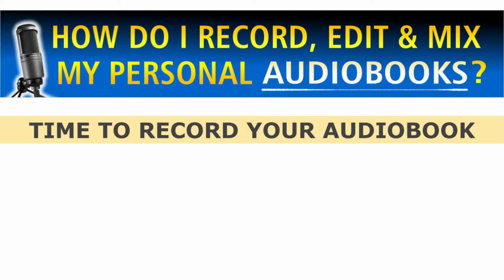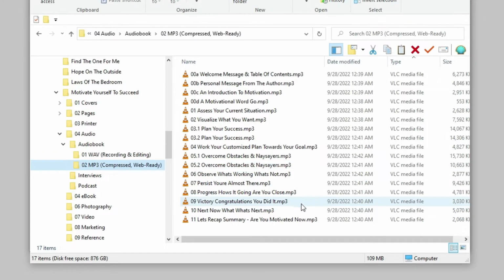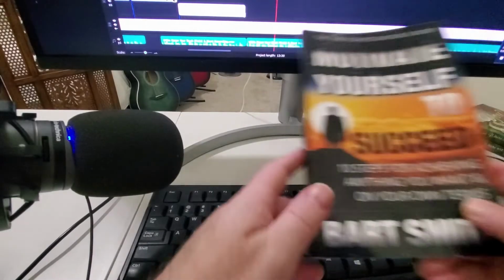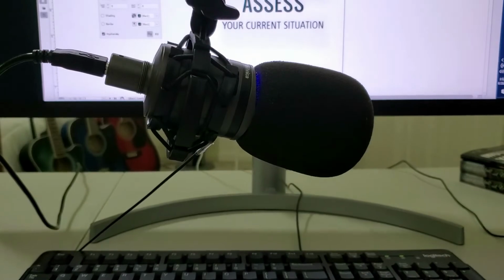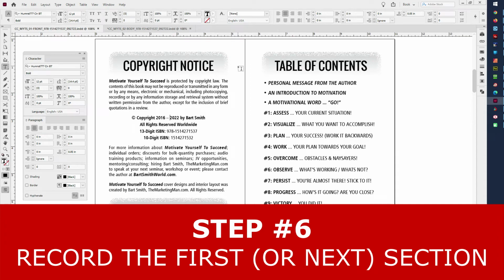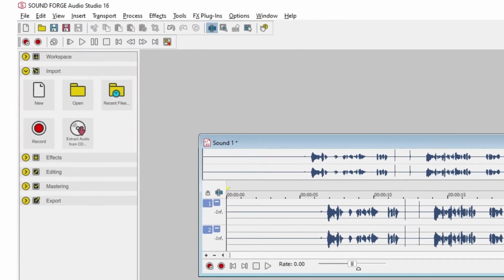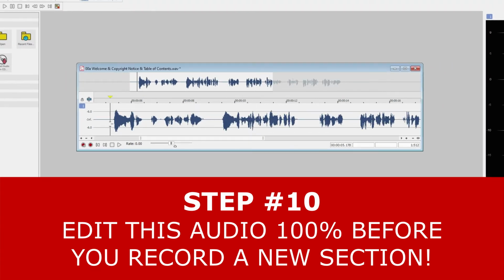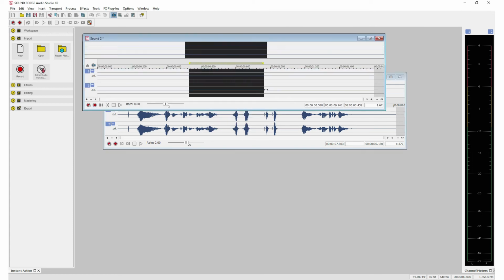Let's REVIEW the STEPS to RECORD an AUDIOBOOK before I record a whole book right before your eyes!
In this series on how I record, edit and mix my personal audiobooks, let's review the steps one more time on how to record sections out of your book into an audiobook.